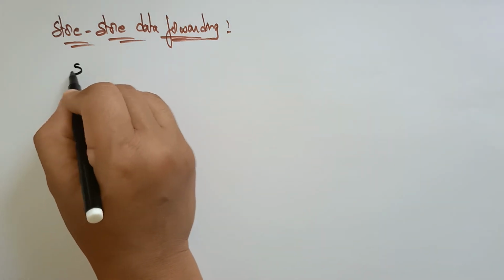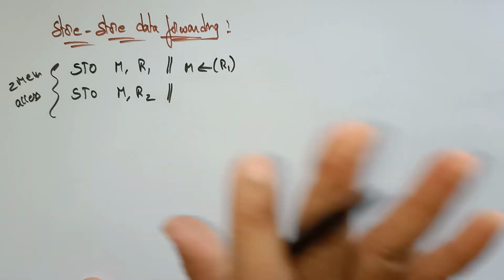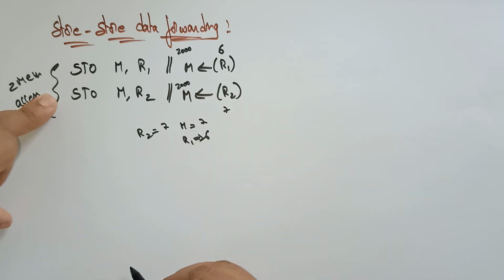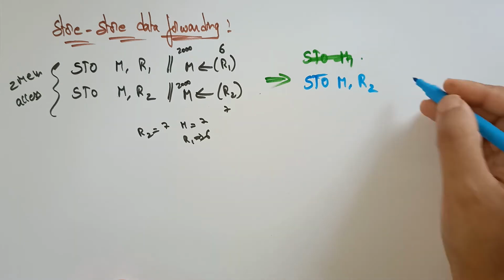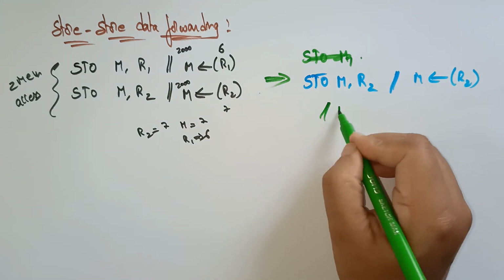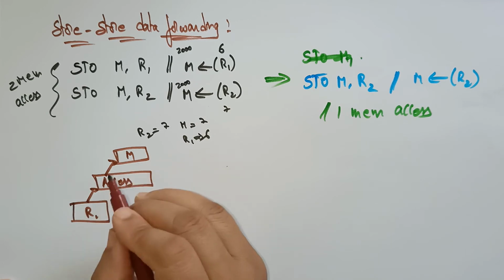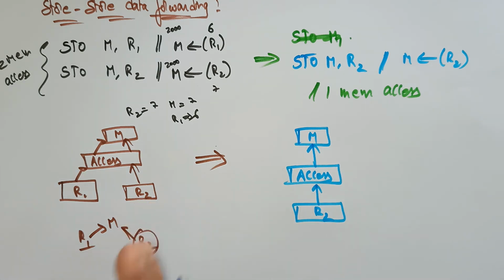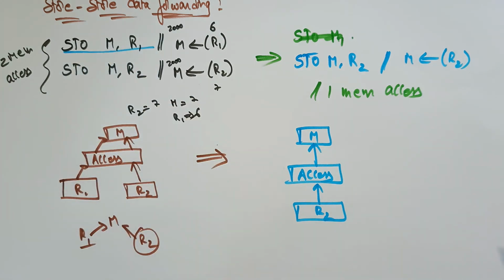lec 45| Internal data forwarding | store store data forwarding| By BhanuPriya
Techniques for improving the pipeline processor,
internal data forwarding,
store-store data forwarding.